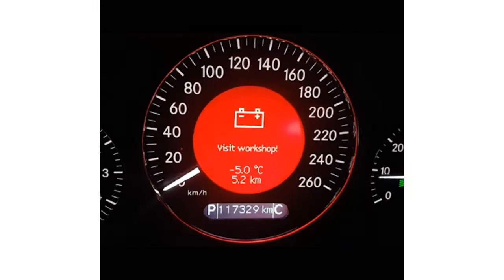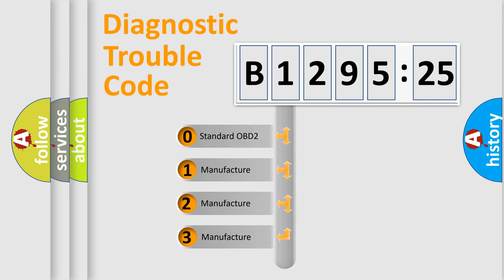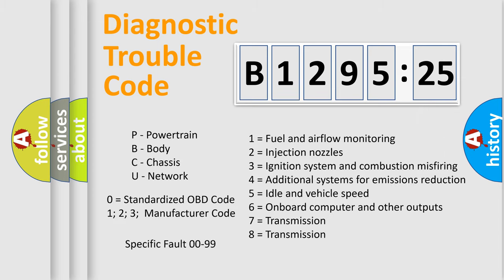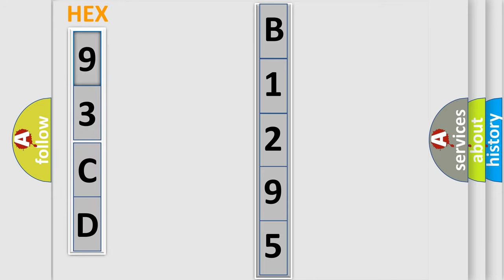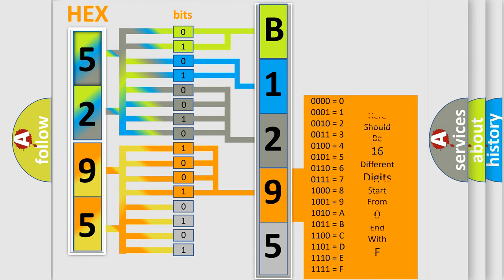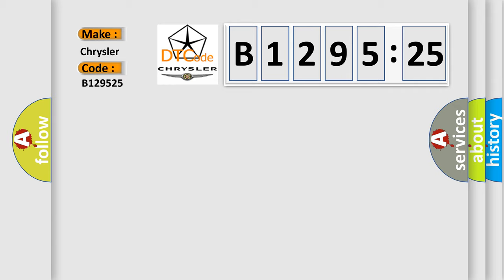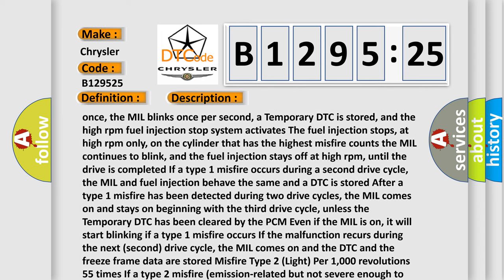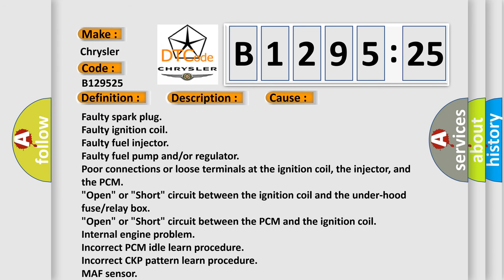DTC Chrysler B1295-25 Short Explanation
Contents:
0:21 Basic DTC analysis according to OBD2 protocol standard.
1:48 Insight into programming
2:58 A diagnostically understandable description of the Diagnostic Trouble Code
3:05 Basic error definition

Make:
Chrysler
Code:
B1295 25
Definition:
Occupant Classification-ECU Time-Out
Description:
The A or C-ECU receives the air conditioning control-related signals from the occupant classification-ECU via the CAN bus lines.If any of the air conditioning control-related signals from the occupant classification-ECU cannot be received,the diagnostic trouble code U0154 is stored. Current trouble: Connector(s) or wiring harness in the CAN bus lines between the Occupant classification-ECU and the A or C-ECU,the power supply system to the Occupant classification-ECU,the Occupant classification-ECU itself,or the A or C-ECU may be defective. Past trouble: If DTC U0154 is stored as a past trouble,carry out diagnosis with particular emphasis on wiring and connector(s) in the CAN bus line between the A or C-ECU and the Occupant classification-ECU,and the power supply system to the Occupant classification-ECU.If the connectors and wiring are normal,and obviously the ECU is the cause of the trouble,replace the ECU.If in doubt,do not replace the ECU.
Cause:
 Malfunction of the Occupant classification-ECU Malfunction of the A or C-ECU Damaged harness wires and connectors
Failure Type: